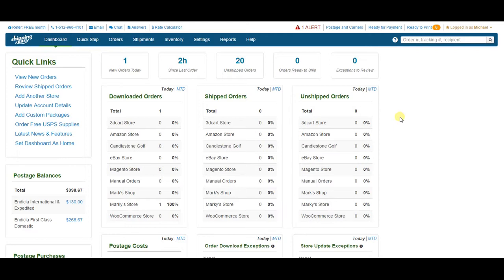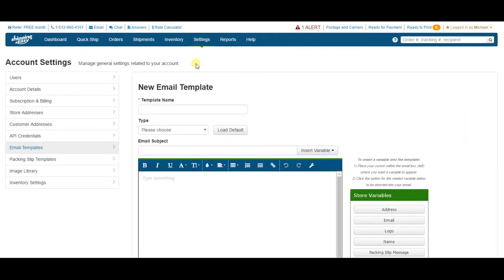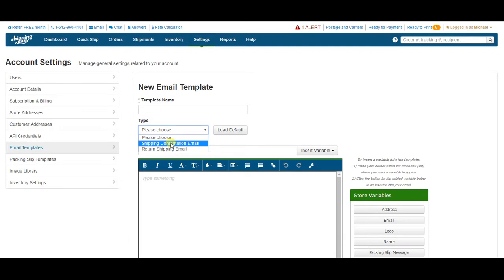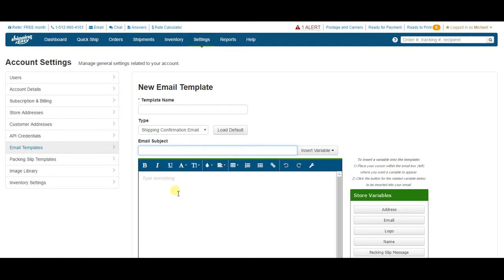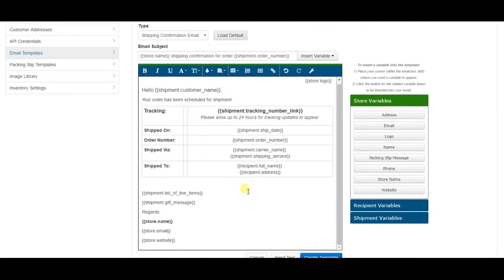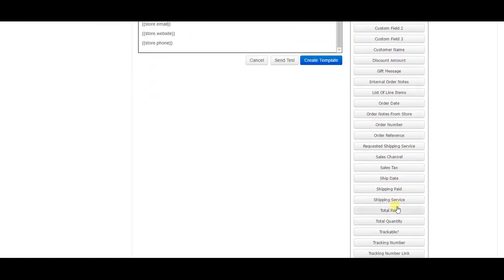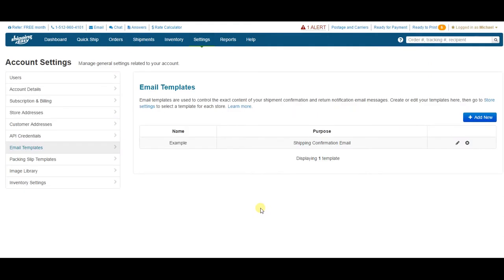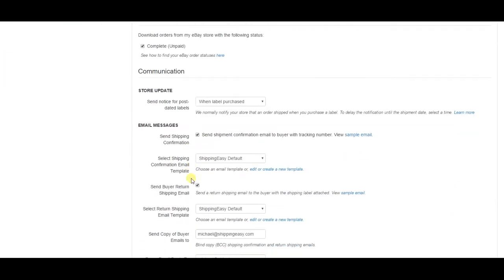Custom E-mail Templates Overview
This page goes over creating and activating custom e-mail templates. Personalize your shipping confirmation e-mails and your return label emails to showcase your brand image.